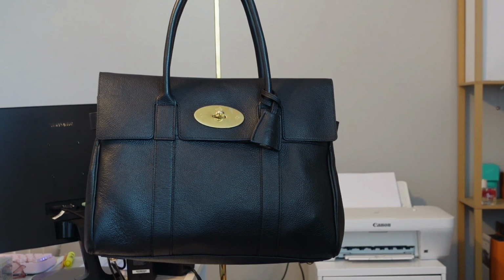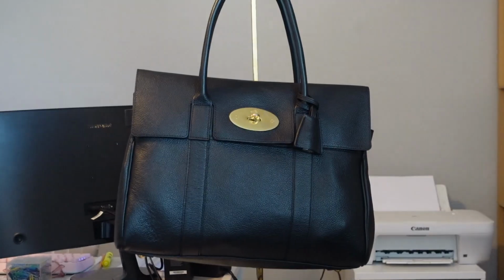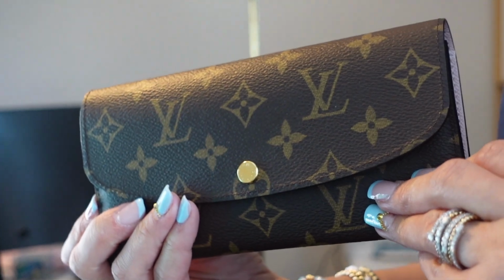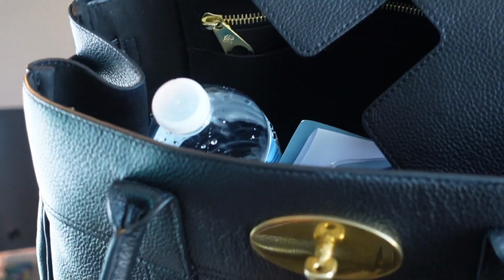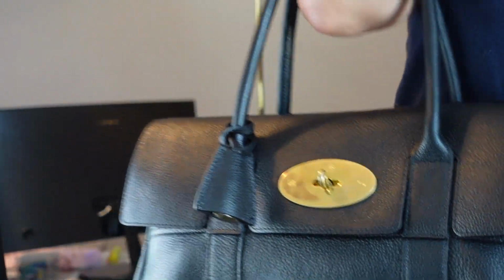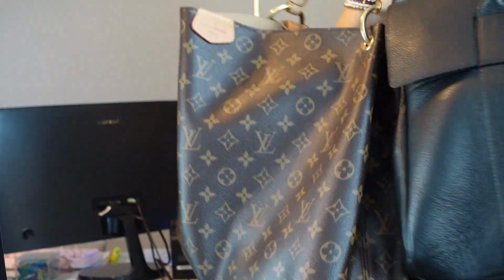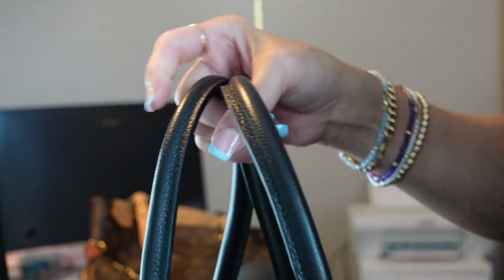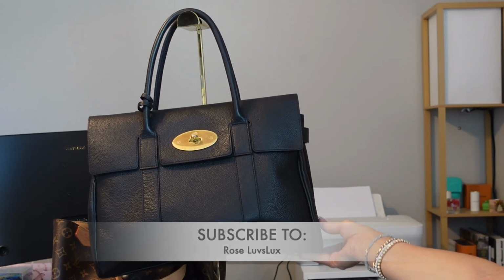MULBERRY BAYSWATER REVIEW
Mulberry Bayswater Black & Brass Small Classic Grain Bag
*SKU/Product Code: HH2873-205A217
*Can be carried by the handle, in the crook of the arm, or over the shoulder
*Turnlock Flap Closure (Signature Postman's lock)
*Pebbled leather
*Rolled top handles
*Interior zip compartment
*2 interior pockets
*Main compartment
*Brass Finish
*Microfiber lining
*Four Feet at the base
Measurements: 10.5"H x 14.5"L x 6.5" W/D
Strap handle: 6"

for the newest releases of their gorgeous moissanite jewelry.